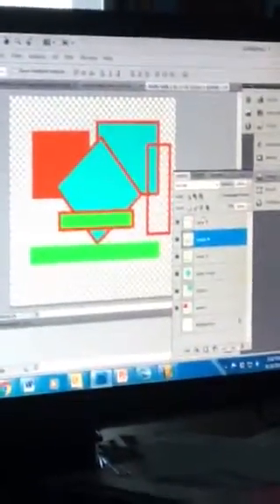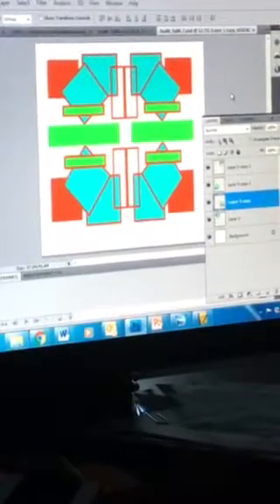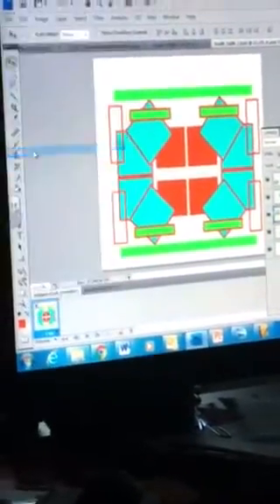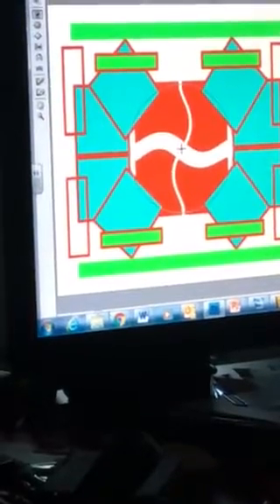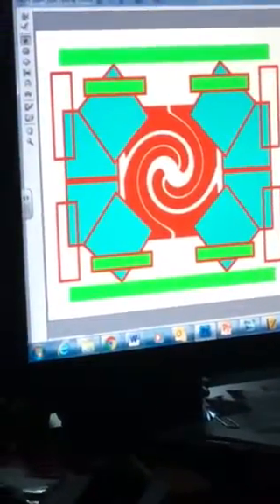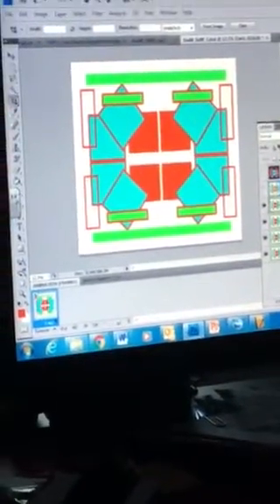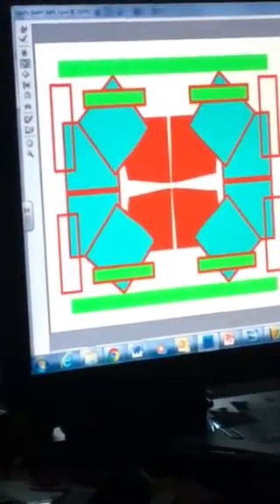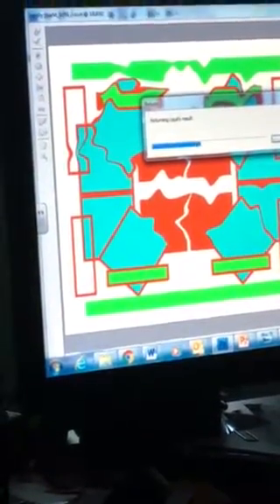Square Marquee adobe photoshop 4 lesson demo